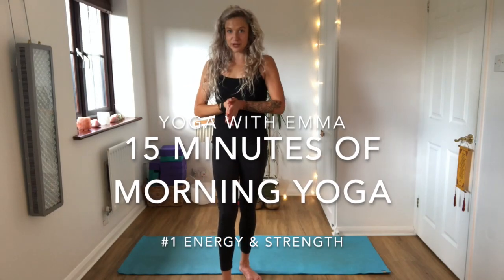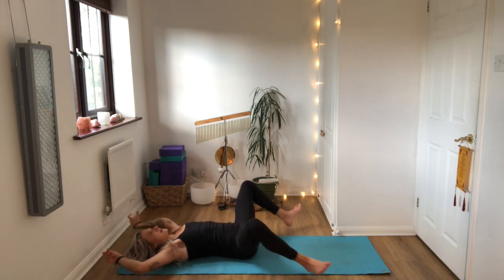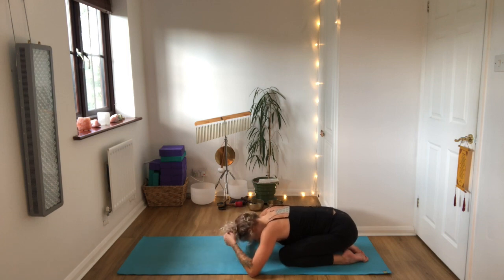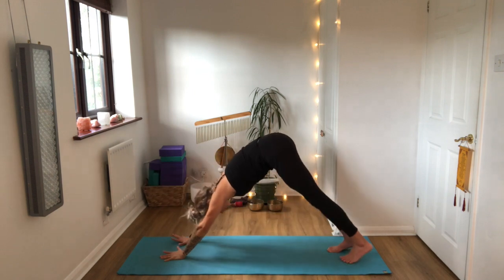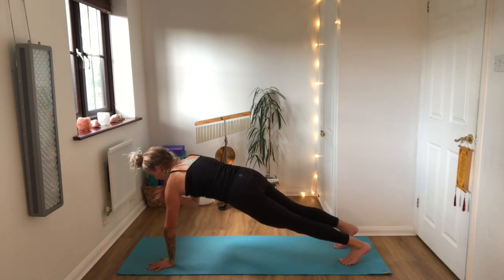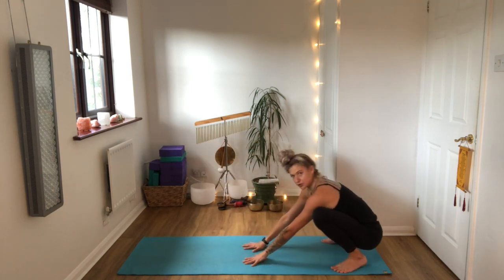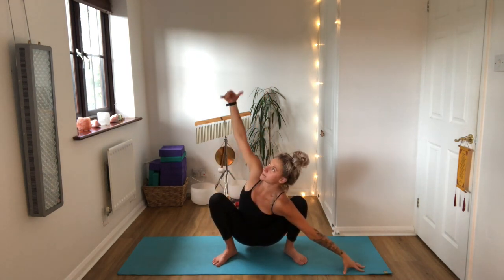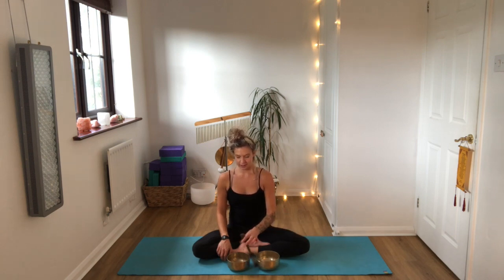Morning Yoga #1 Energy & Strength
This video is about Morning Yoga #1 Energy & Strength